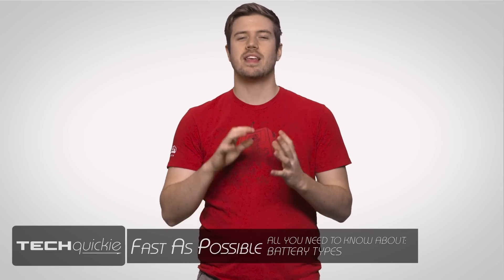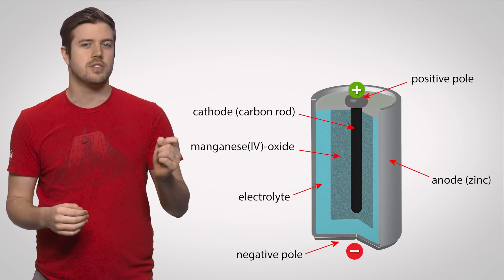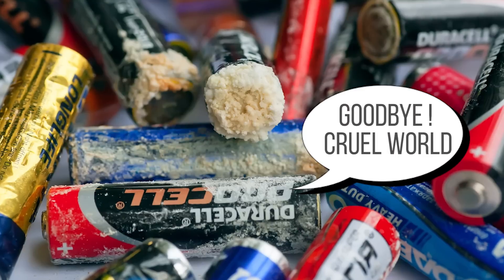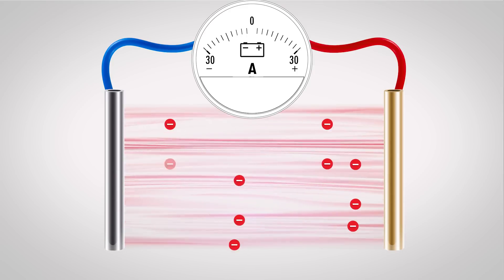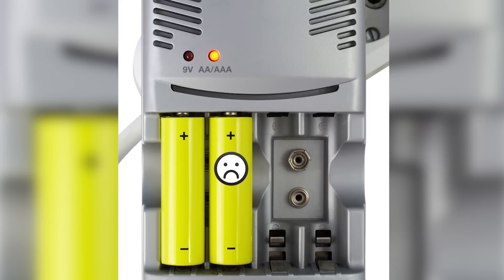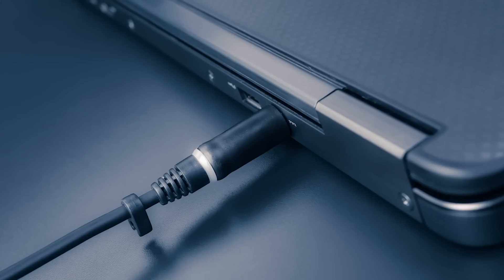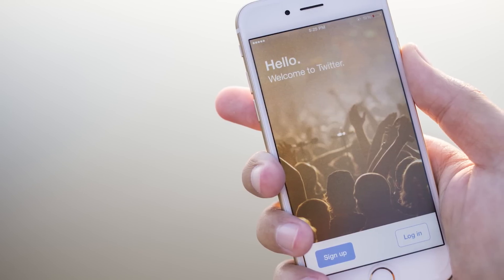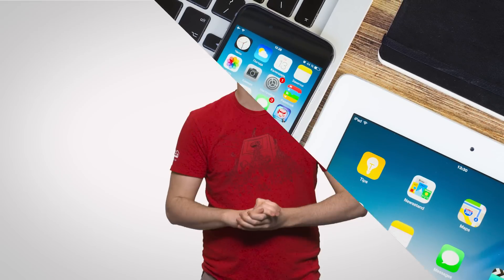Battery Types As Fast As Possible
How do batteries work, and what are the differences between the different types of rechargeable batteries?